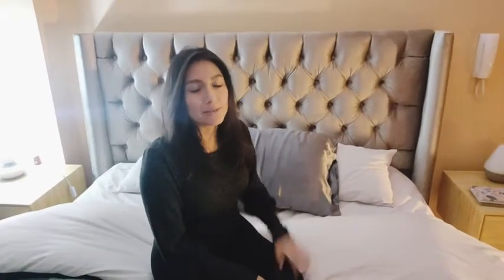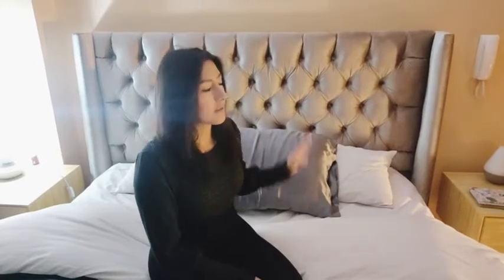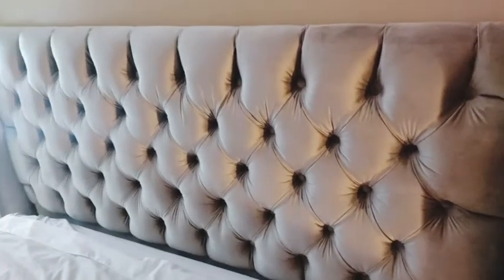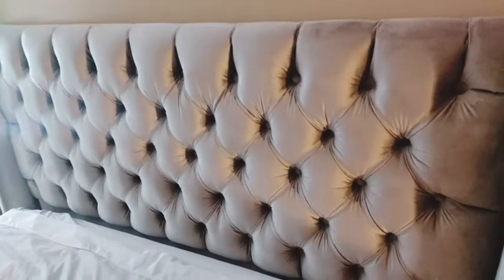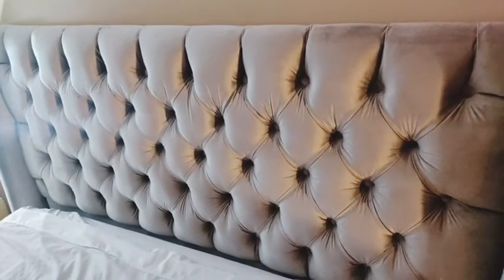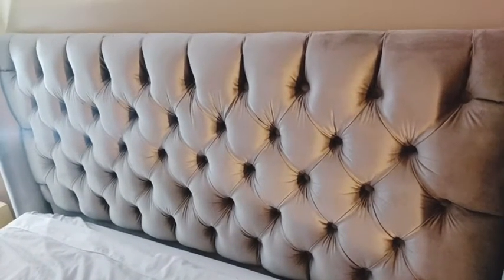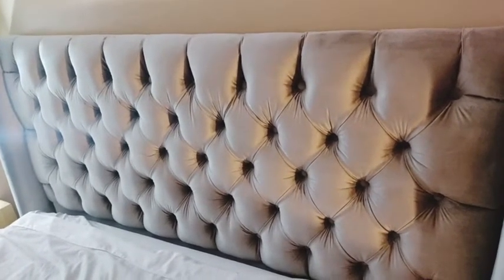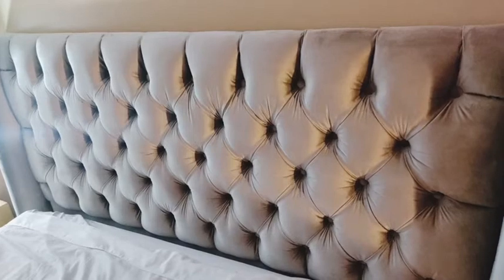Our Point of View on Safavieh Mercer Linen Headboards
(Commissionable Links)

about this PRODUCT:
Linen
This headboard will add a fresh look to any Bedroom
The Taupe upholstery of this headboard will add the perfect accent to any Bedroom
Crafted of wood and iron and upholstered in linen
Perfect for any Bedroom
For over 100 years, Safavieh has been crafting products of the highest Quality and unmatched style